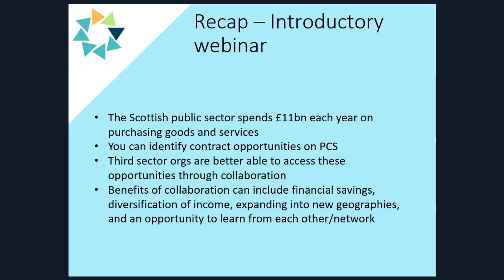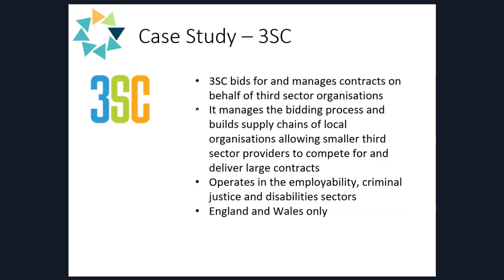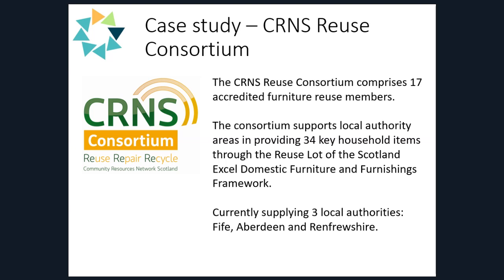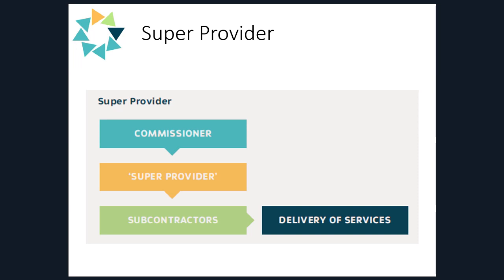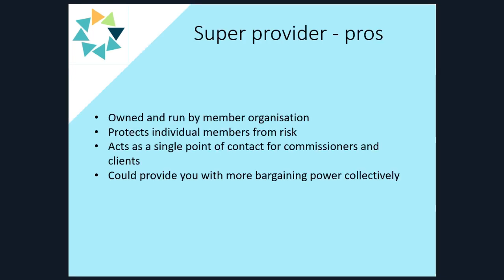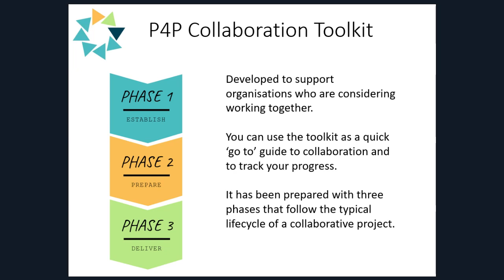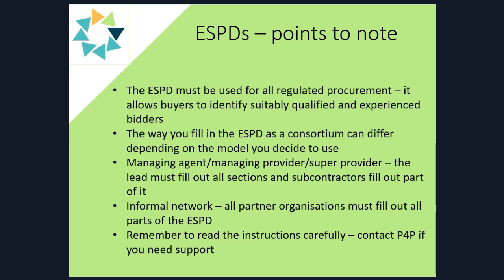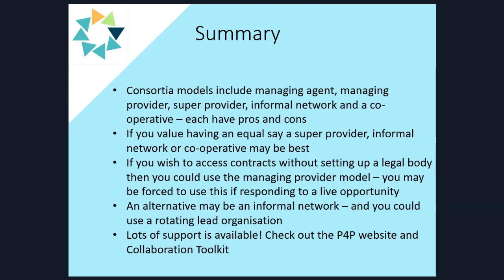WEBINAR 2. Consortia Models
By the end of this P4P video you should understand:

– The different consortia models you can use to bid for public contracts

– The pros and cons of each model

– The steps for setting up each type of consortium

– Examples of existing consortia using different models

– What support is available.